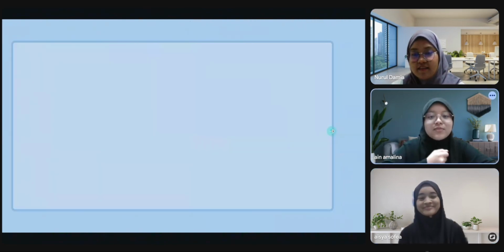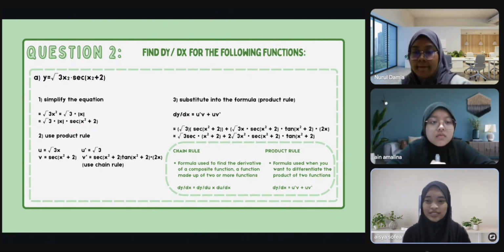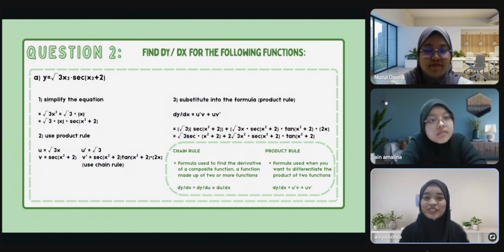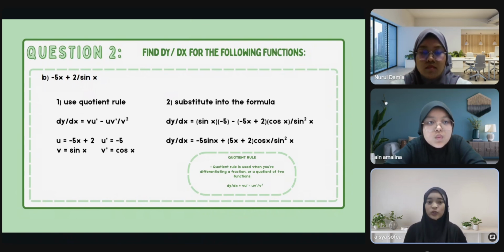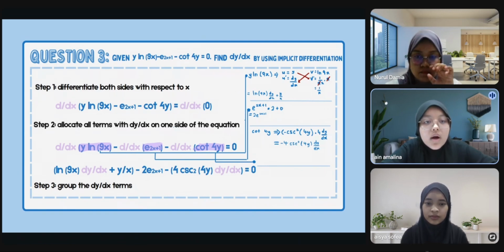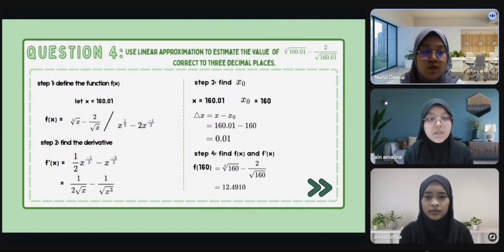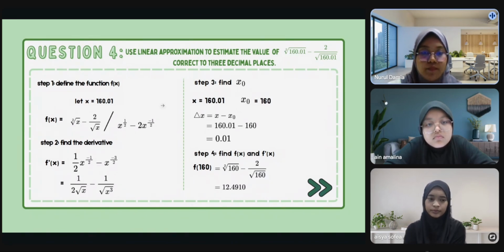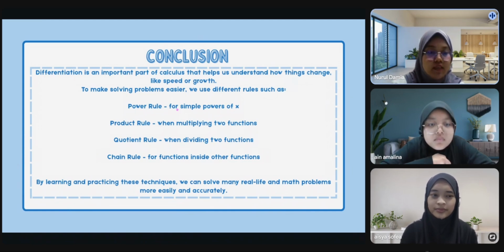MAT183 VIDEO ASSIGNMENT: TECHNIQUES OF DIFFERENTIATION || CDCS1102B